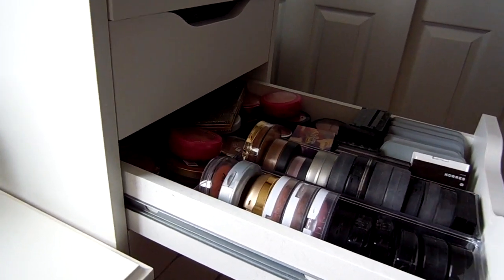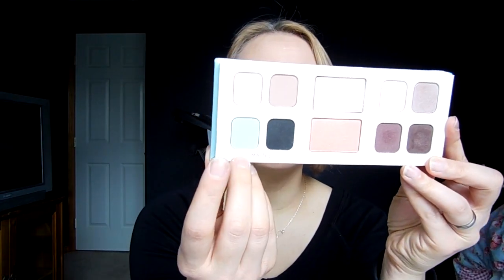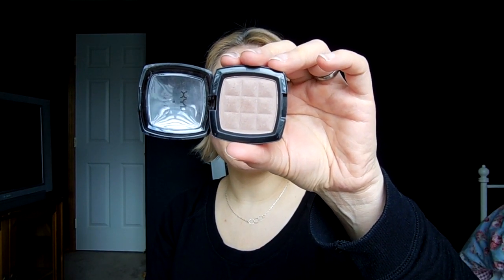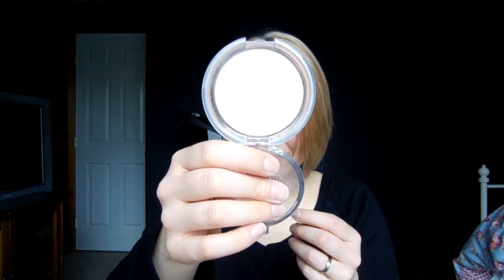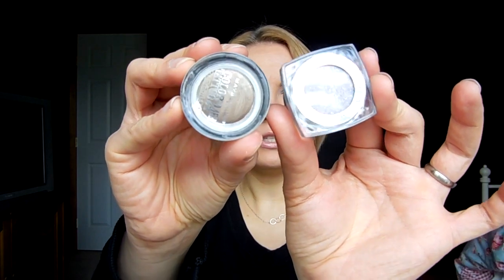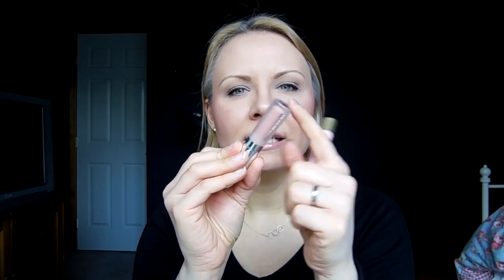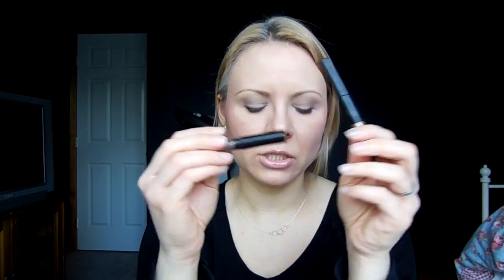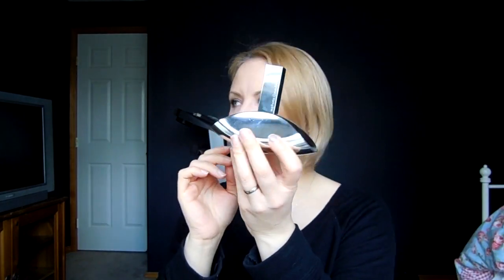Brand spankin' new "Beauty Basket" of goodies!